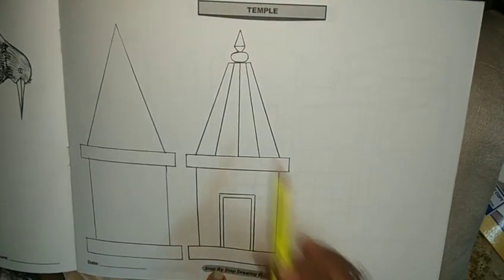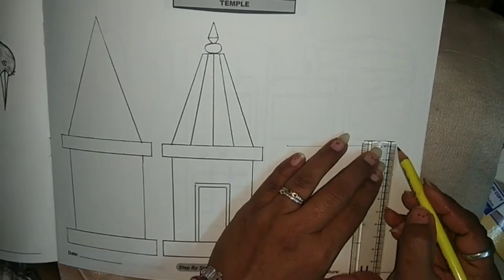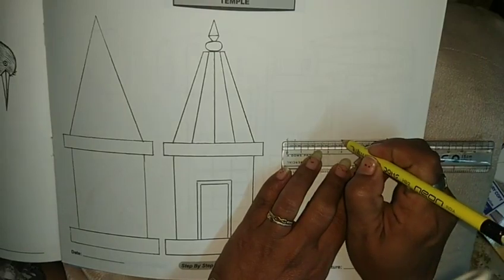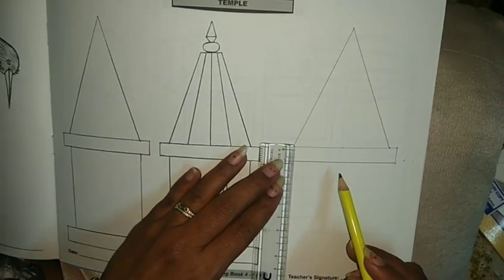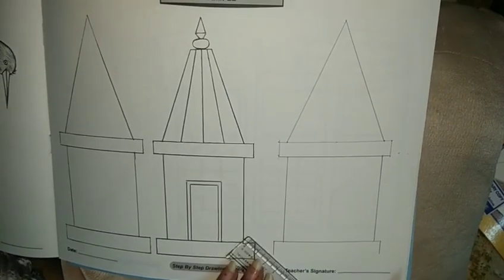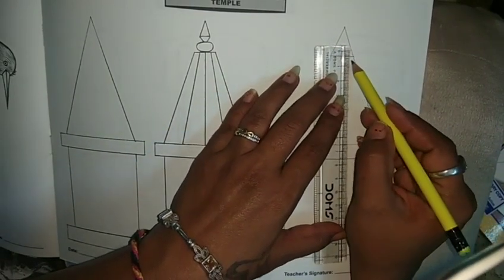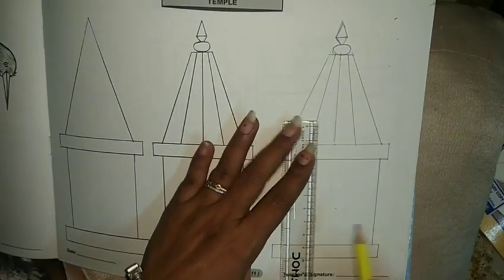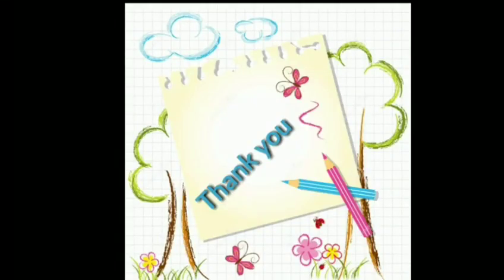Iv Dr 1 J